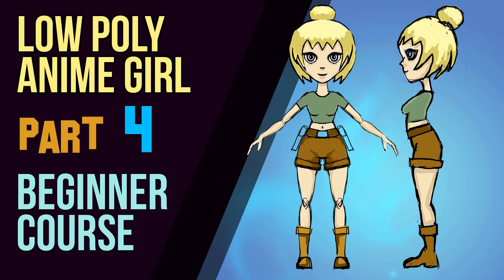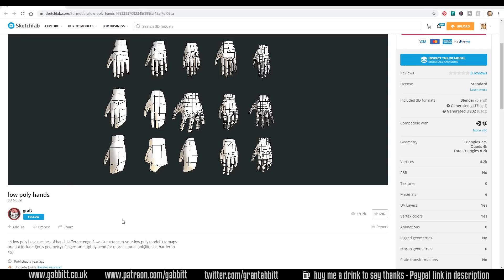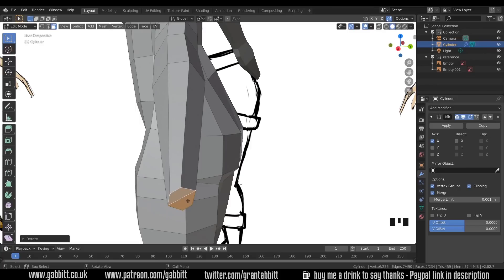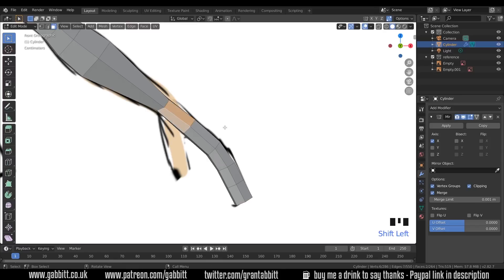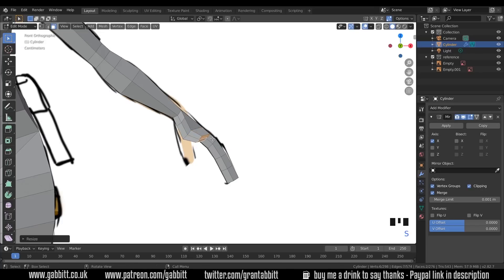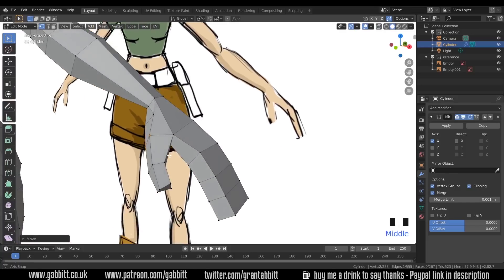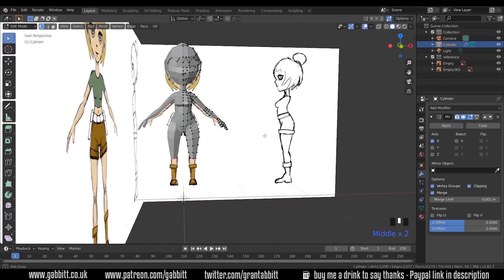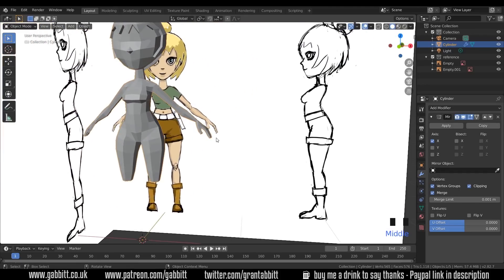Low Poly | Anime Girl | Blender 2.8 | P.4 Hands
Creating a low poly anime girl character in blender 2.8 using box modelling techniques. Meant for beginners with a basic understanding.

Part 4 - Creating the hands

*Cheapest + FAVOURITE:*
Veikk a15

Display Tablets
*My Favourite*
VEIKK VK1560